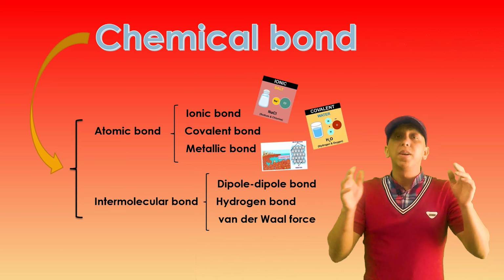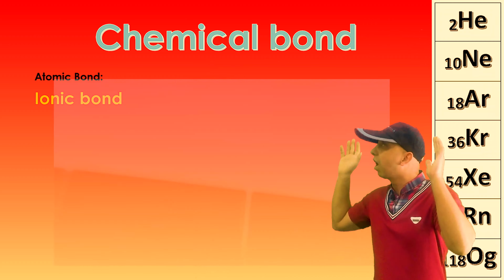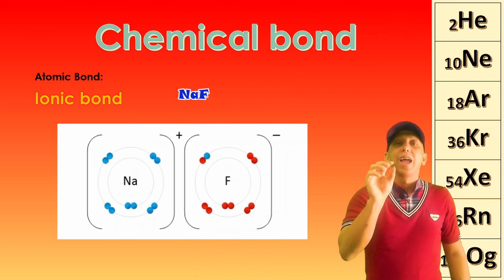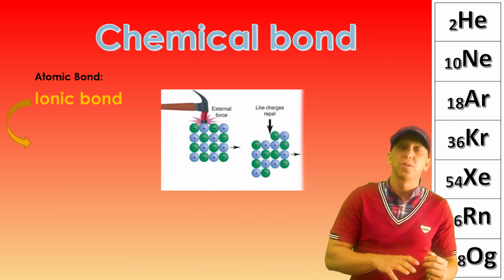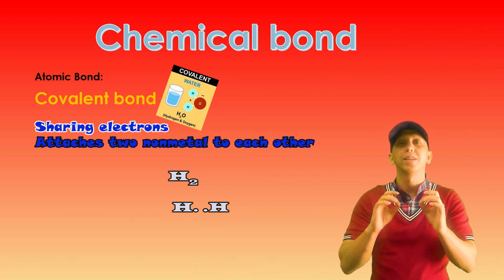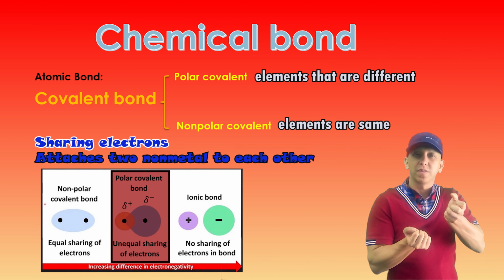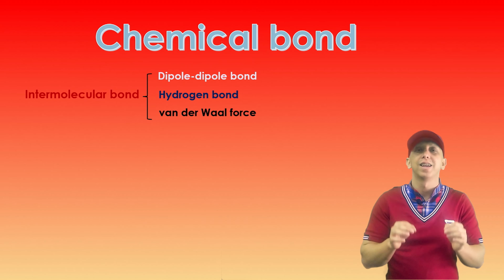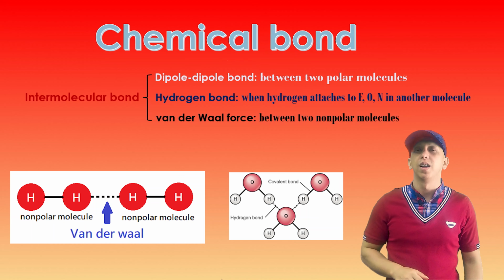chemical bond, learn all kinds of that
chemical bond is divided to 2 part:
atomic bond and intermolecular bond.
atomic bond individually is contained to 3 part:
1) ionic bond: between a metal and a nonmetal
 2) covalent bond: between two nonmetal
 3) metallic bond: between two metal
and Intermolecular bond in contained to 3 part too:
1) Dipole-dipole bond
2) Hydrogen bond
3) van der Waal force
for example the bond between hydrogen and oxygen in water in one molecule is covalent, but between 2 molecule of water it is a hydrogen bond.